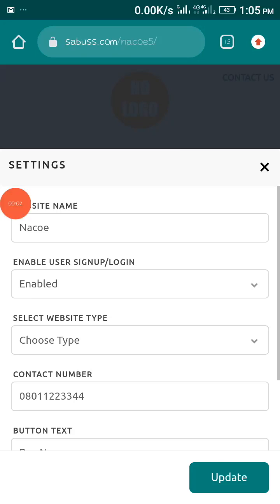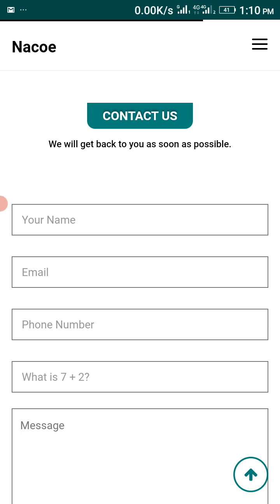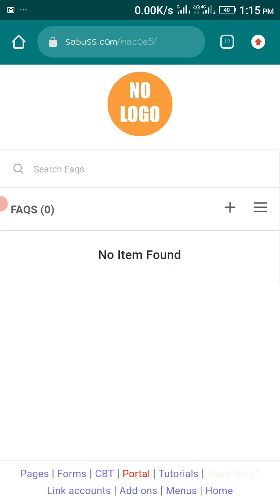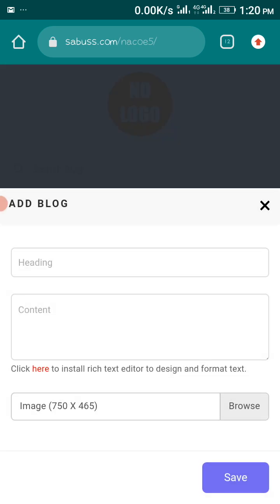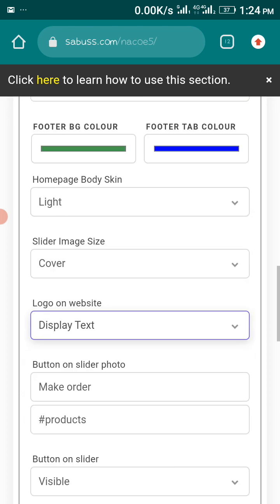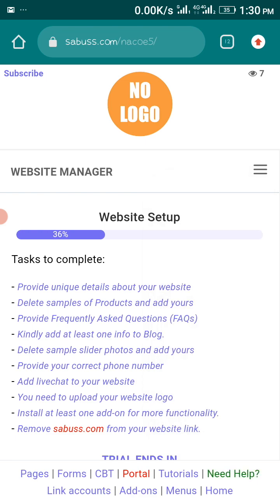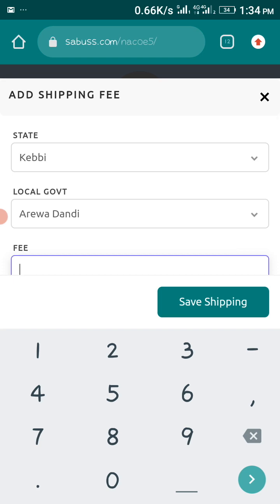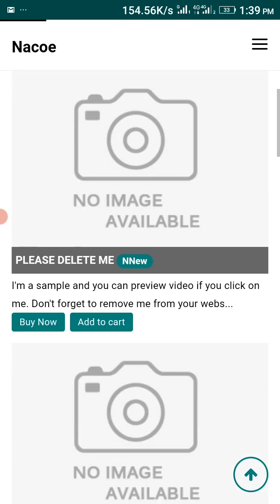create website using No-code tools